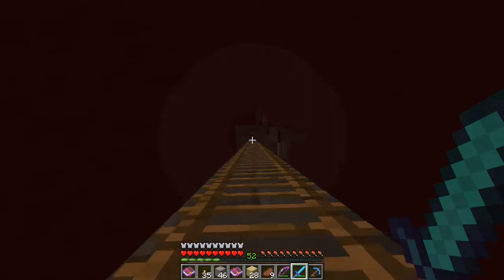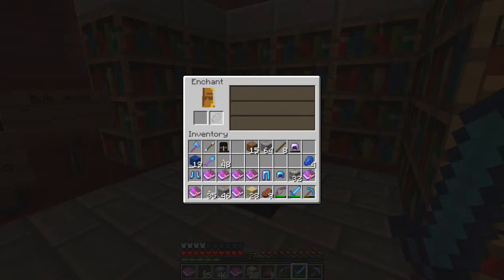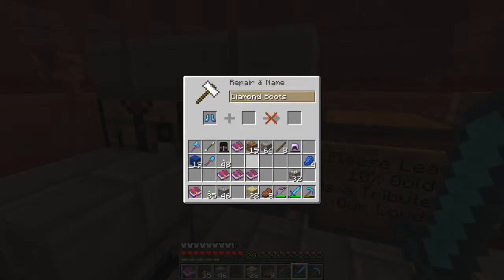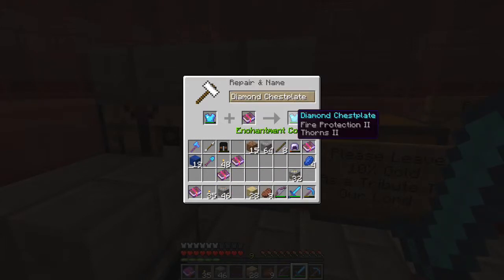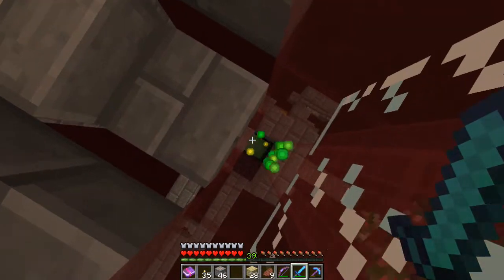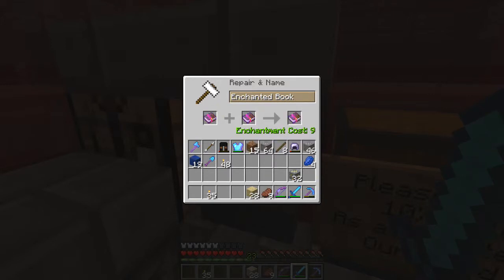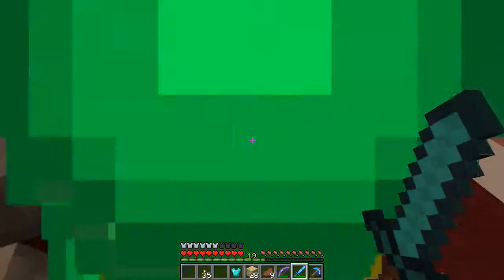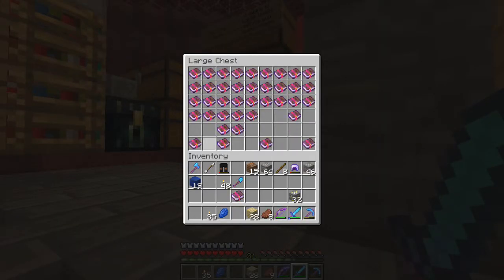Carnis Terra (Season One) Ep.8: Diamond Armor and tools!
Welcome back to CARNIS TERRA! Today I enchant some new gear that I crafted from the diamonds I found!
Also check out Mattakaslash's Channel!